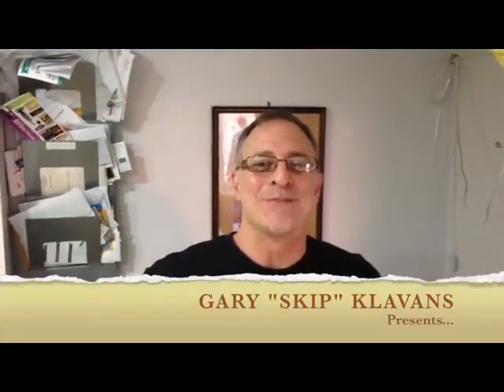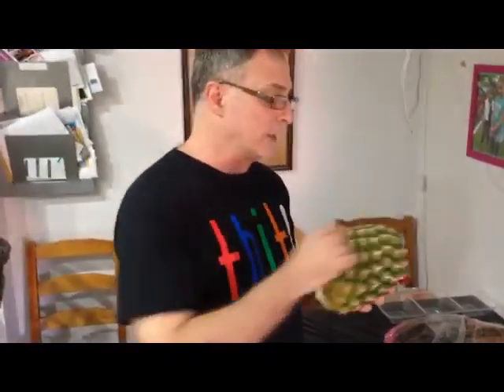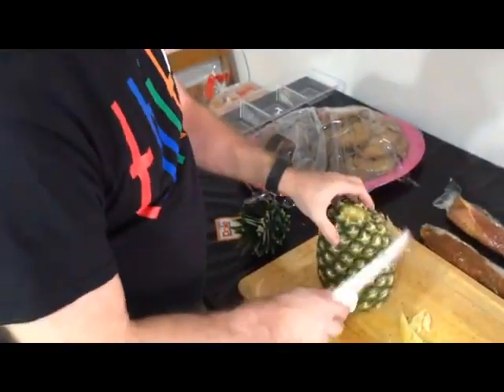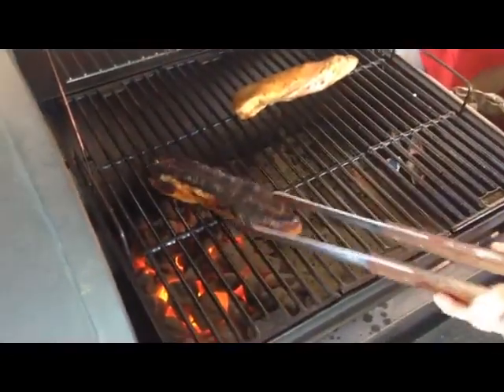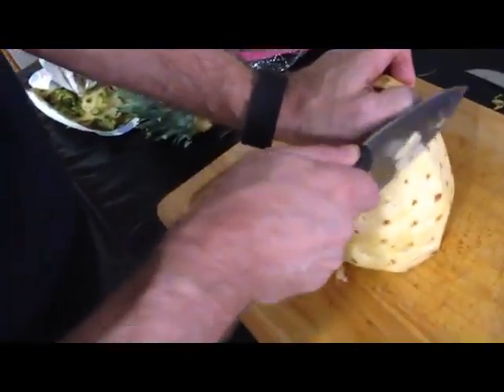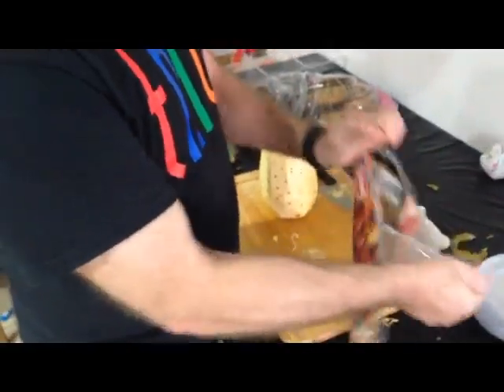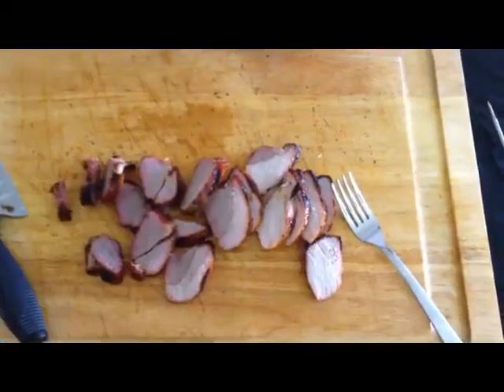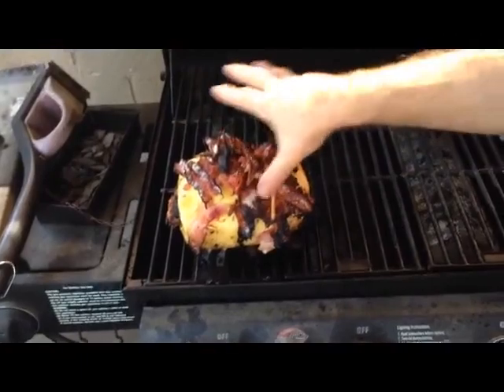The Great Bacon wrapped stuffed Pineapple with pork loin experiment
Memorial day: 5/28/2017